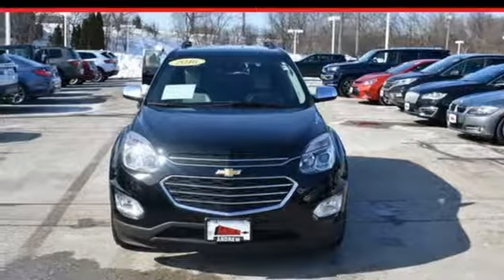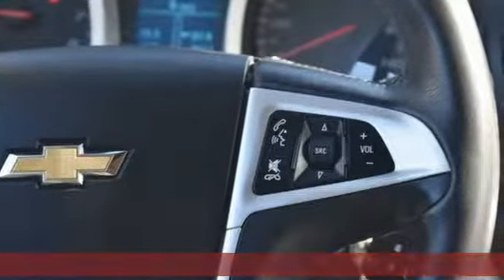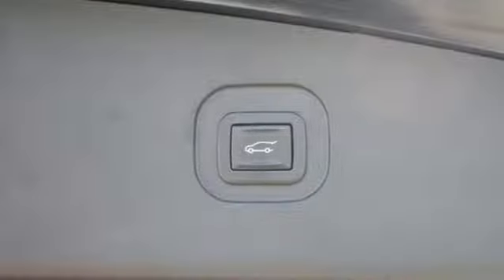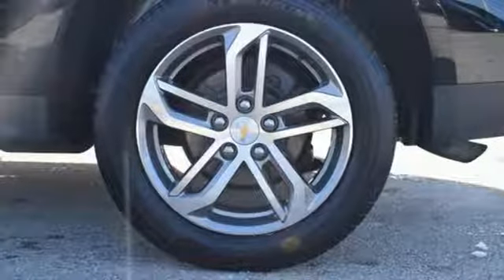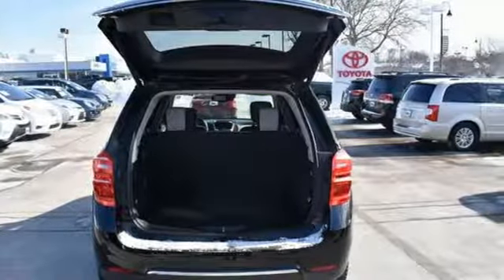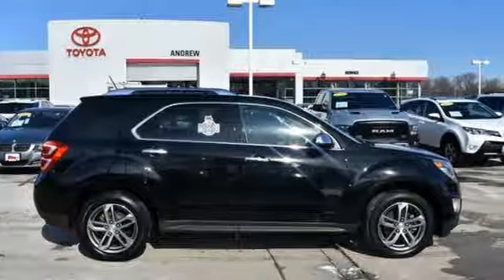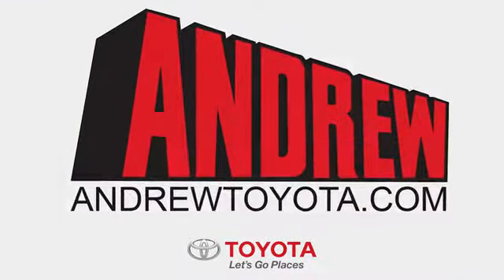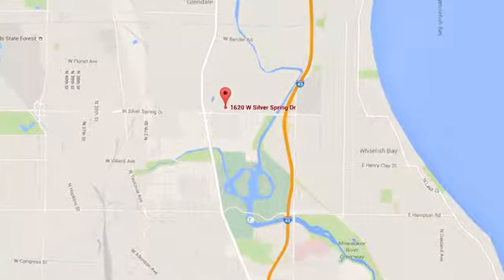Used 2016 Chevrolet Equinox Milwaukee, Glendale, WI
Year: 2016
Make: Chevrolet
Model: Equinox
Trim: LTZ
Engine: 2.4L 4-Cylinder SIDI DOHC VVT
Transmission: 6-Speed Automatic with Overdrive
Color: Black
Interior: Light Titanium/Jet Black
Mileage: 72835
Stock #: TP9635
VIN: 2GNFLGEK1G6236329
Recent Arrival! New Price! Black Clean CARFAX. ONE OWNER, Bluetooth, Backup Camera, Remote Start, Heated Leather, Locally Owned, CLEAN CARFAX, AWD. 20/29 City/Highway MPGbrbr2016 Chevrolet Equinox LTZ AWD 6-Speed Automatic with Overdrive 2.4L 4-Cylinder SIDI DOHC VVT 4D Sport UtilitybrbrbrAwards:br * JD Power Initial Quality Study * 2016 IIHS Top Safety Pick with optional front crash prevention * 2016 IIHS Top Safety PickbrReviews:brbr * Backseat has plenty of space and slides/reclines for added comfort; optional V6 engine provides ample power; interior stays quiet at speed; rides smoothly on rough roads. Source: Edmunds

Address:
1620 W Silver Spring Dr